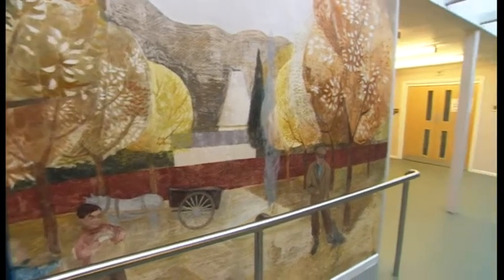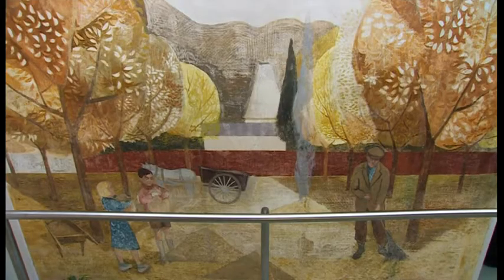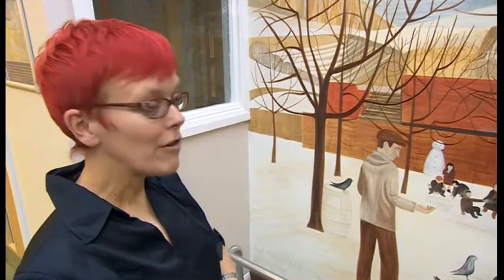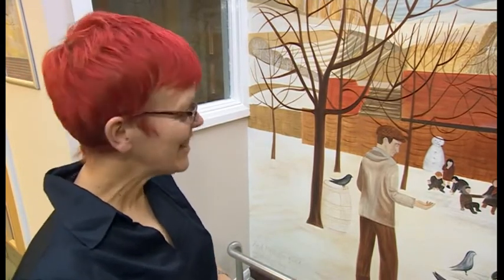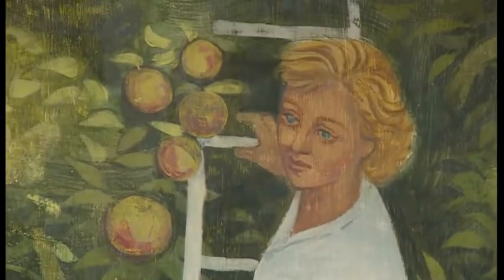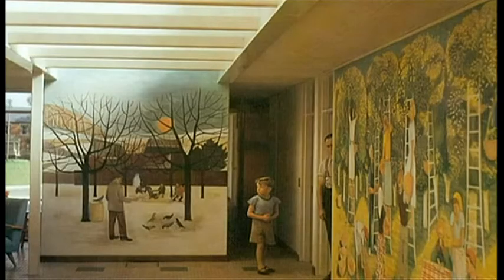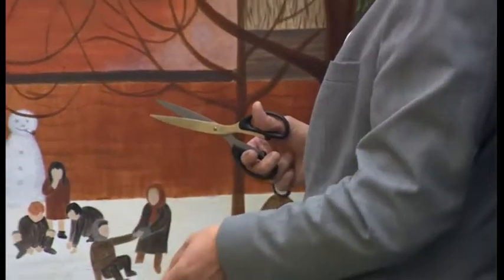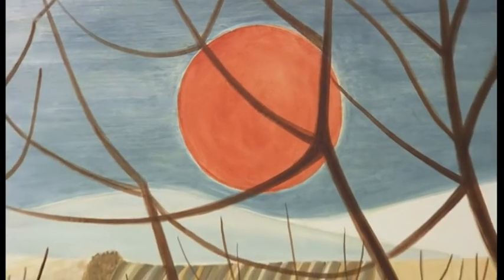Remarkable 1950s murals at Berkshire School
A Berkshire school is celebrating the restoration of three remarkable 1950s murals which in recent years have been hidden under layers of paint. Two were uncovered and restored last year, and now the third is also back to its full glory after being faithfully repainted.